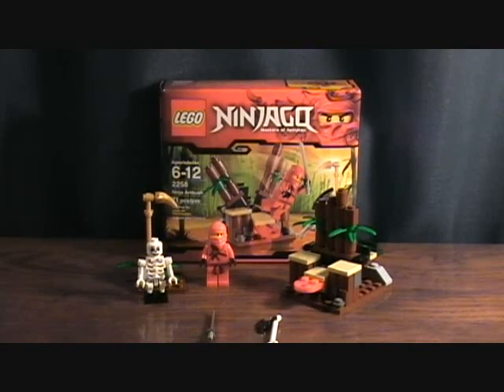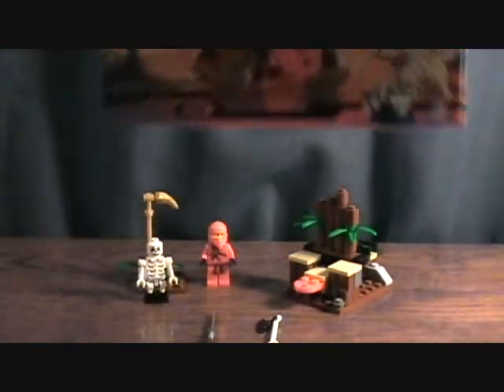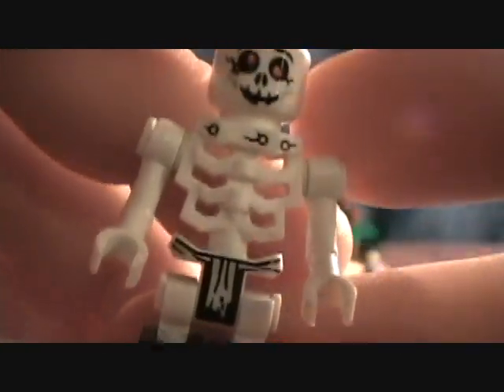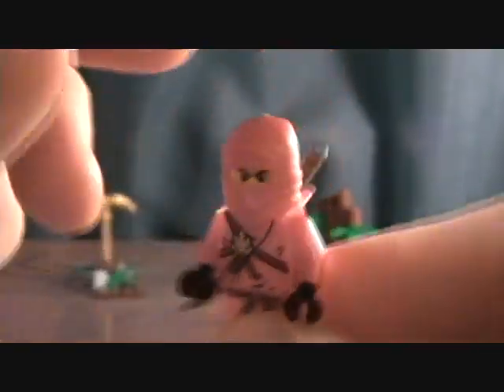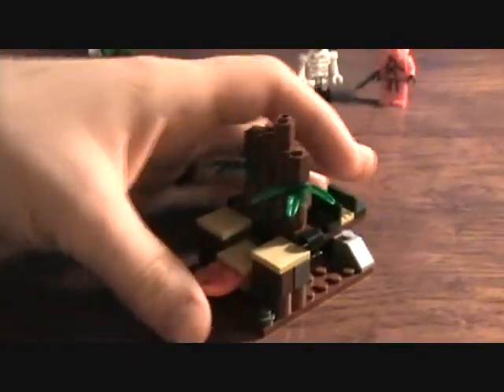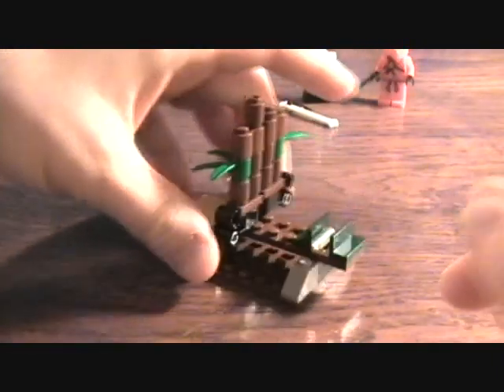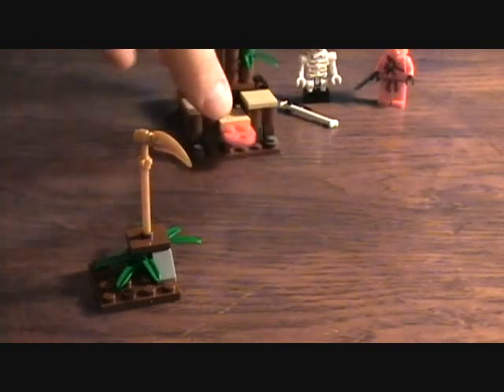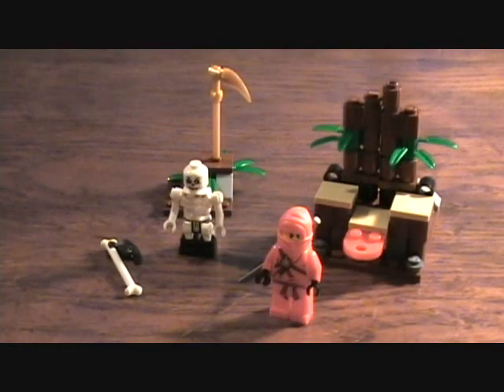Lego Ninjago Ninja Ambush set review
Lego Ninjago Ninja Ambush set 2258 made in 2010.